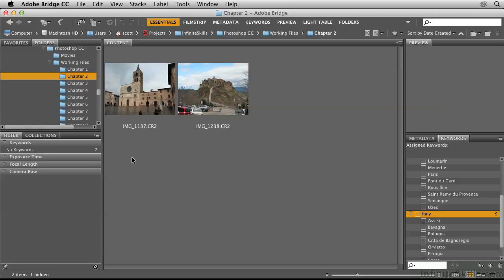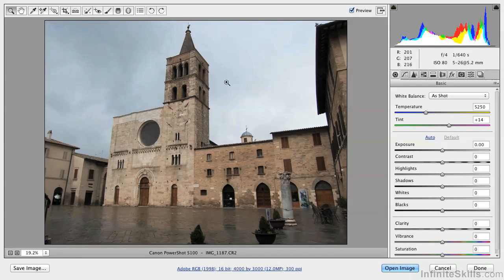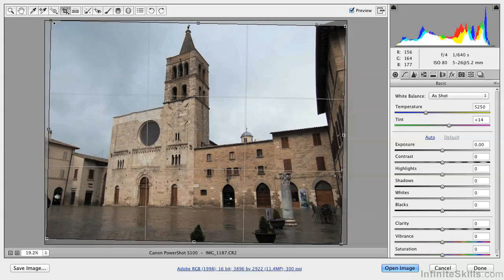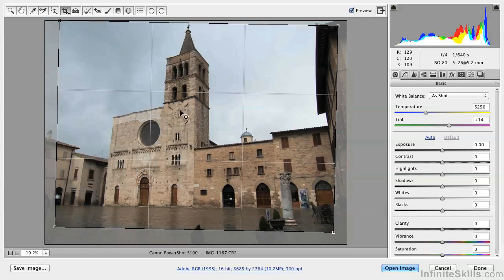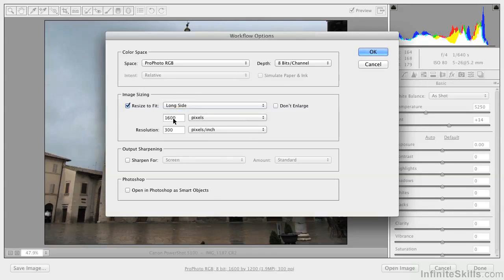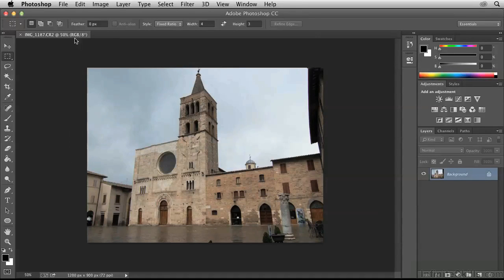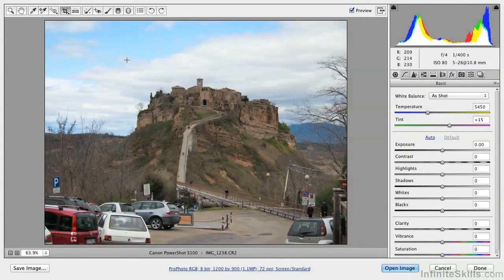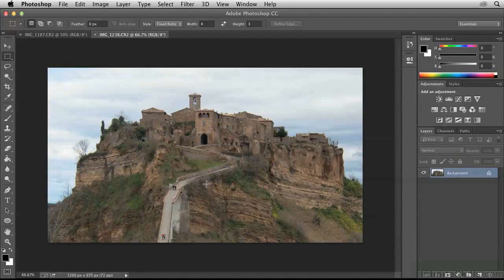Photoshop For Architects 13